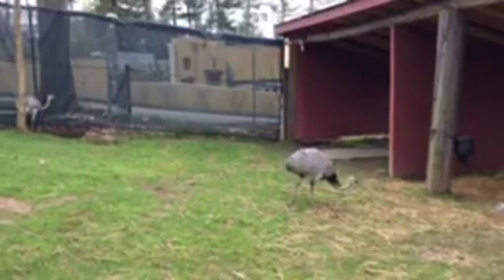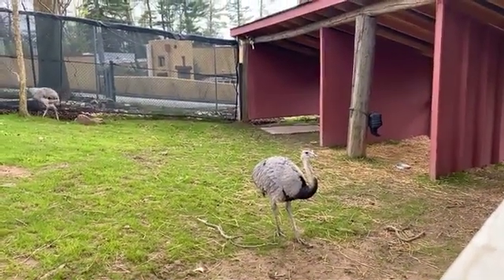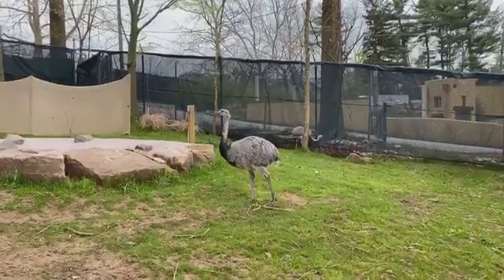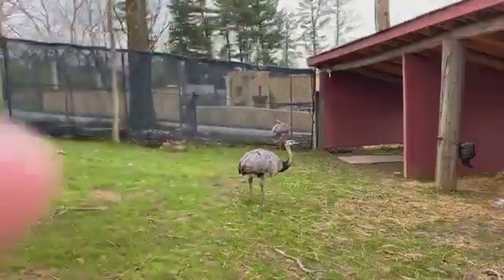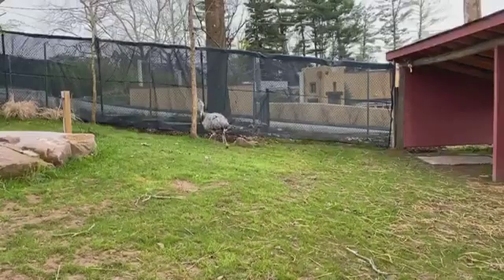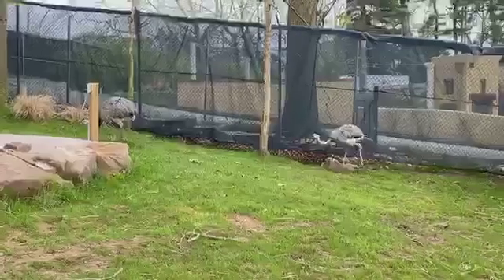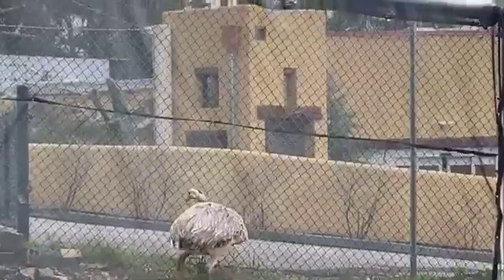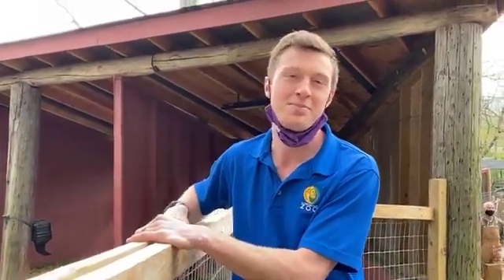Zoo School Live! - 4.15.21 - Rhea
We are hanging with keeper Tim & meeting some of our newest residents: Beaker & Bunsen the Greater Rhea!